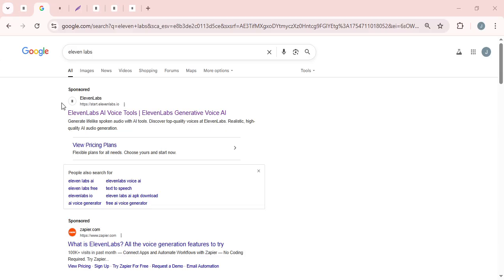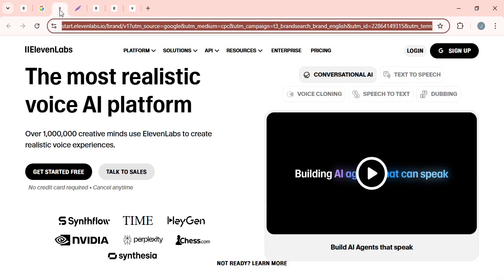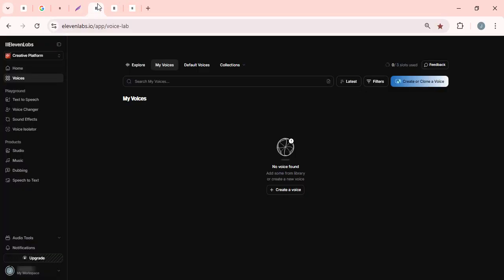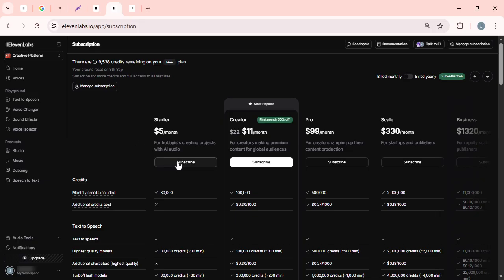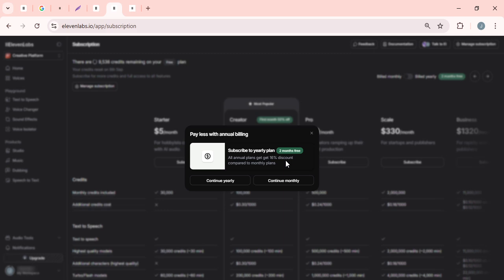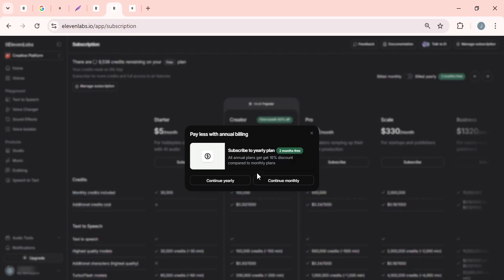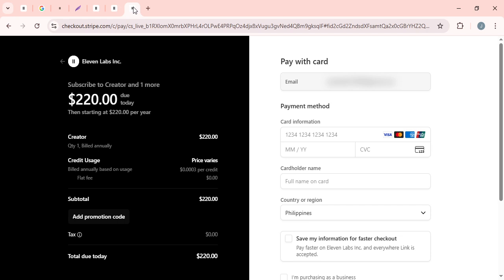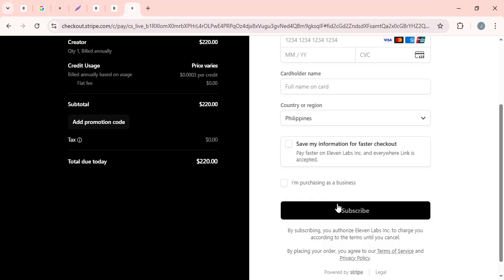How to Buy ElevenLabs Subscription [2026 Full Guide]